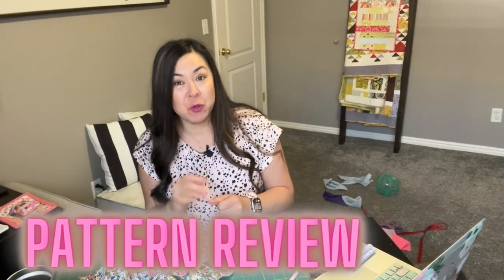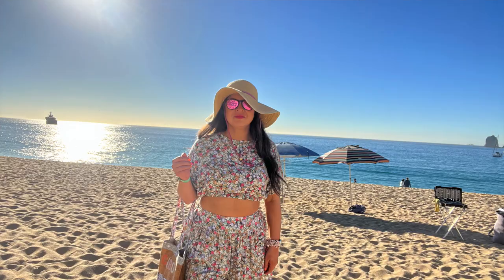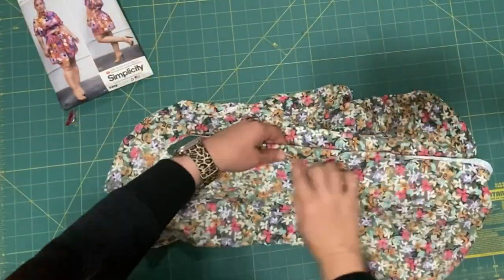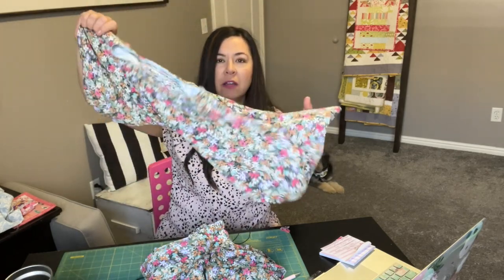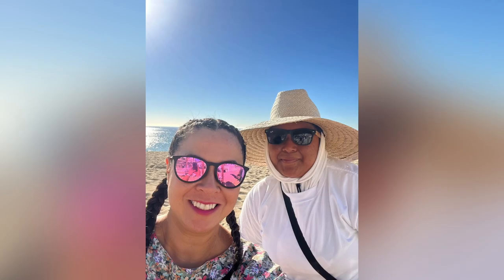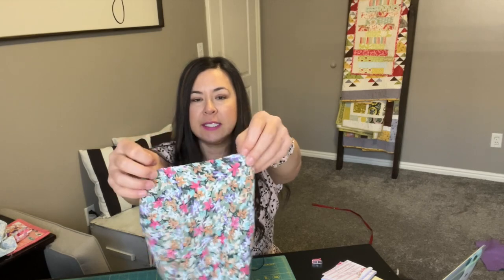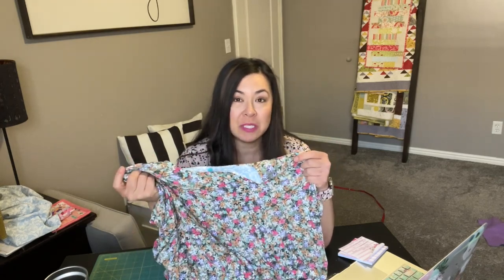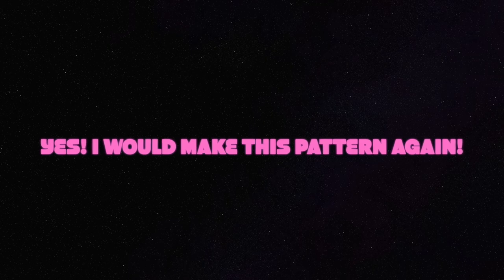SIMPLCITY PATTERN REVIEW #9550 summer sewing patterns! Mimi G Simplicity pattern, sew a 2 piece set.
Welcome to my SIMPLCITY PATTERN REVIEW #9550
Its a summer sewing pattern.
FIRST THINGS FIRST...I MADE A MOCK UP FOR THE BOTTOMS...I HAD TO BECAUSE I DIDN'T HAVE A PAIR OF SKORTS TO COMPARE THEM TOO.
I hacked the waist, inserted elastic into the back.

I used snaps for the back, I'M GOING to also show you the elastic waist band and I have footage on how i did it.

I did not need to lower the neck line which i was surprised about!

Pattern Description:
Pull-over top has puffed dolman sleeves finished with elastic at hems and back button closure. View B top features short cuffed sleeves, elastic at hem

I made a size  14

 Were the instructions easy to follow?
yes.

I made a mock up for the shorts as I was concerned with the crotch area and I couldn't compare them with any other shorts because this is skorts...I don't have any skorts.
 What did you particularly like or dislike about the pattern? I love that I didn't have to drop the neck...I forgot to cut the neck lower but I didn't even need to
What alterations did you do? I added elastic to the waist band..cut off about 2" lenghth for the shorts. I also added a secret pocket.

Did it look like the photo/drawing on the pattern envelope once you were done sewing with it?  yes

Would you make it again?  YES!
What alterations would you reccommend?  increase the waist band, insert the elastic

 I love all things sewing,  I also sew clothes for my daughter and myself and other women in my life.
You will find sewing clothes tutorials on my channel as well as other sewing projects using pretty fabrics.
Regardless, I only recommend products or services I believe will add value to my viewers.